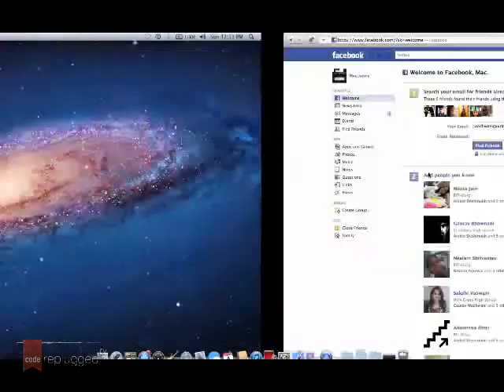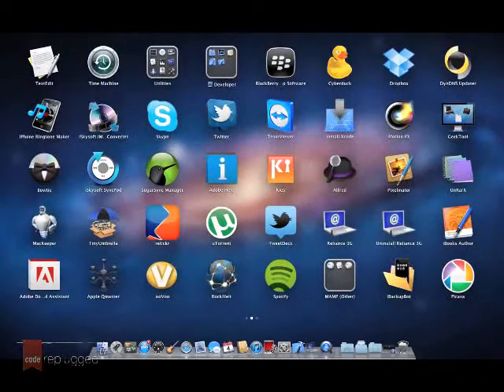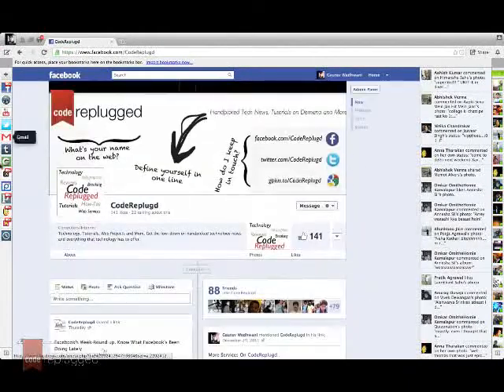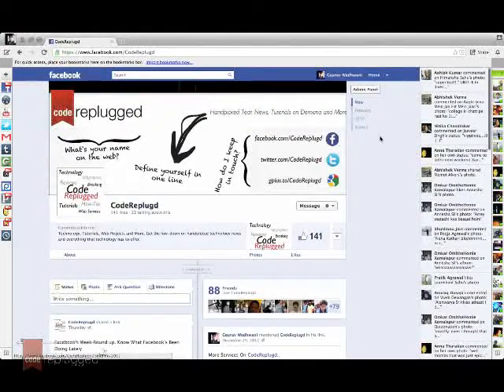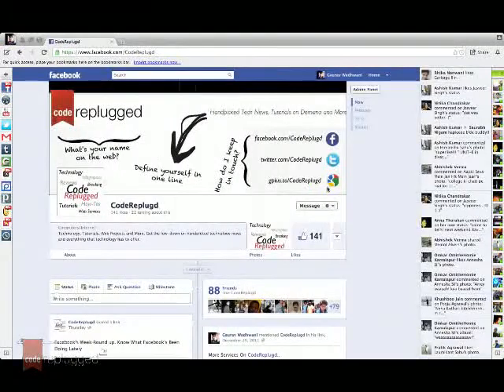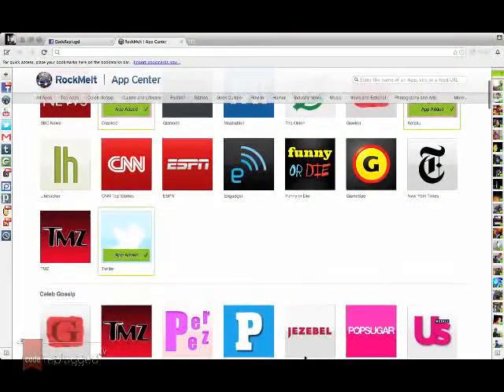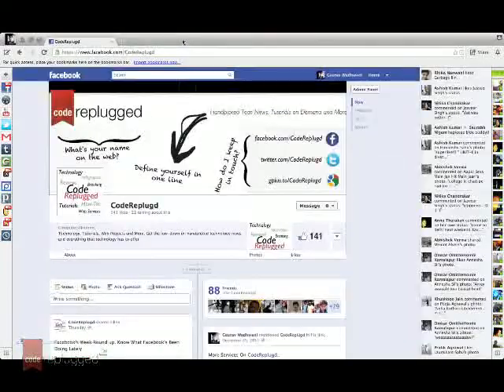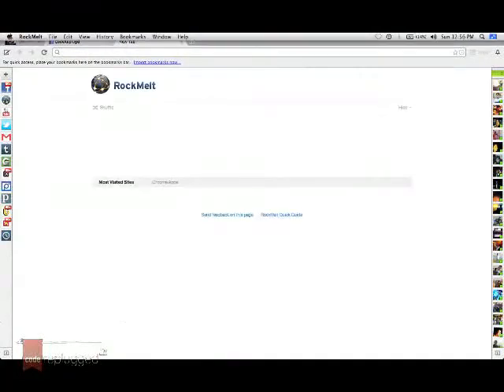Rockmelt Browser Review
Rockmelt has launched a browser (WOWser) with high level of integration of Social services like Facebook and Twitter along with other Apps.
Check the Hands On Review Here and Read more about it